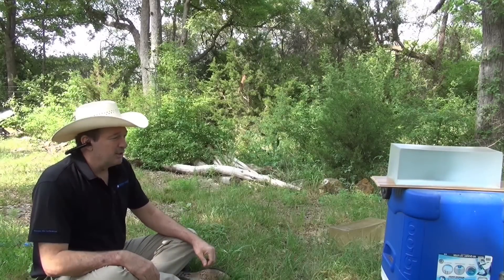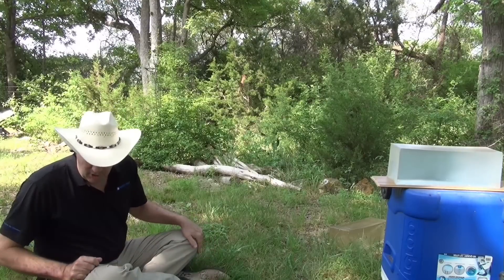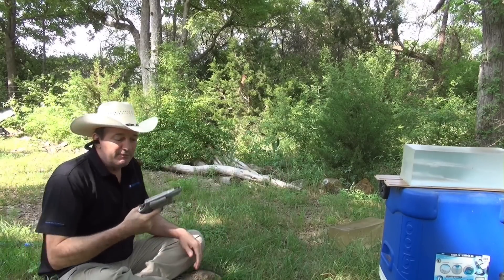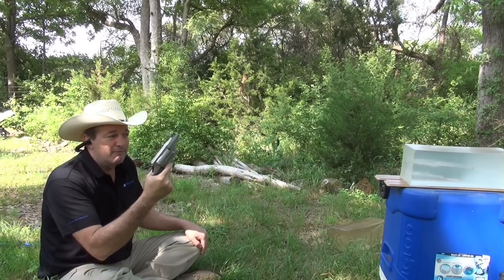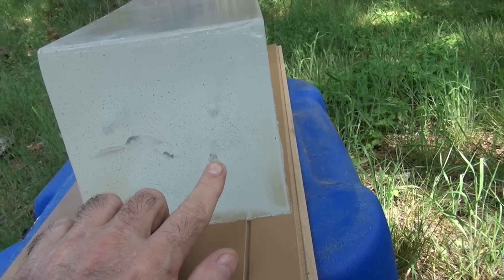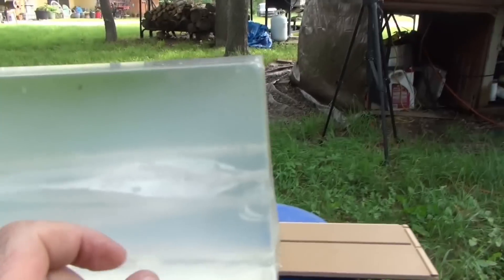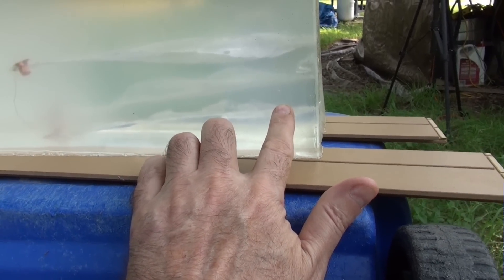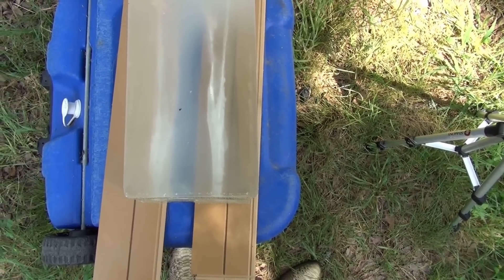Slow motion ballistics test of my carry ammo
I've posted a few simulated human torso ballistic test using jeans, pork ribs and ballistic gel, which I think tells me more than just a standard gel block test. however, I thought it would be interesting to see some slow motion of my various carry ammo in gel, just to get an idea of the instantaneous impact the bullets do on the gel block. This is something you just can't see with my simulated human torso test.

The video overlay that pops up with each shot is from a separate cheap little Chinese camera I recently bought that shoots at 240 frames per second which will show a bit more detail in the slow motion, than the main camera shows which was only shot at 60 fps. The 240 fps frame rate isn't on par with the really high speed camera's that professional ballistics test are done with, but I think you'll agree, this little cheap camera still shows the instantaneous impact effects in the gel way better than you could ever perceive with the naked eye.

The rounds I fire in this video are as follows:
9mm Lehigh Defense Maximum Expansion - Fired from a Ruger SR9C
38 Special +P Lehigh Defense Maximum Expansion bullet - Fired from a Ruger LCR 357 Magnum Revolver
Buffalo Bore Short Barreled, Low Flash 357 magnum ammo - Fired from a Ruger 357 Magnum Revolver
Lehigh Defense 45 Colt Judge/Governor Maximum Expansion bullet - Fired from my S&W Governor